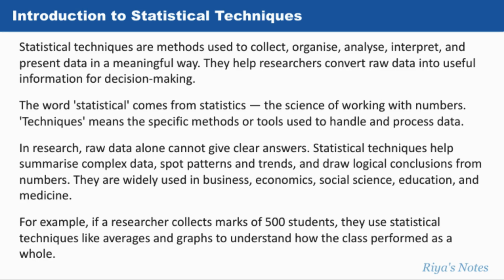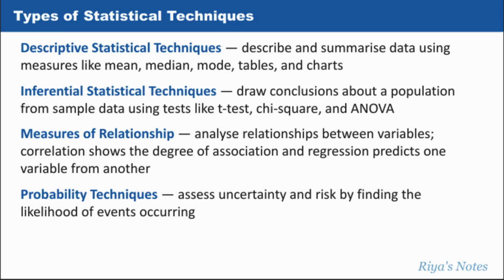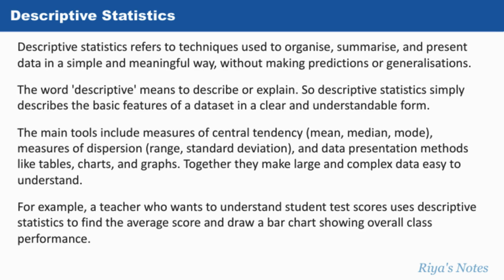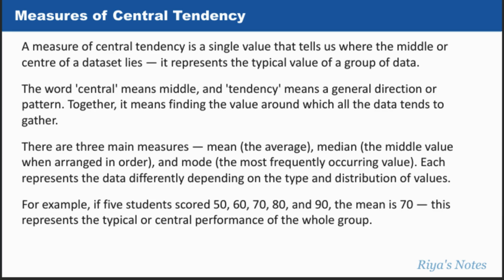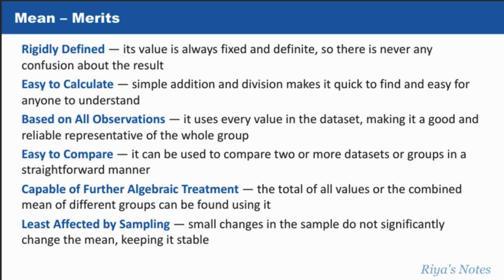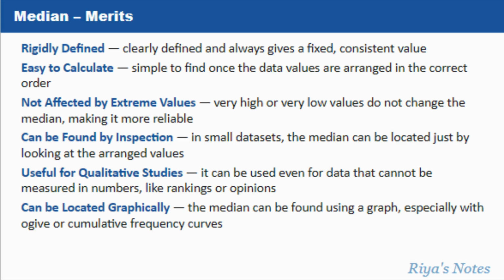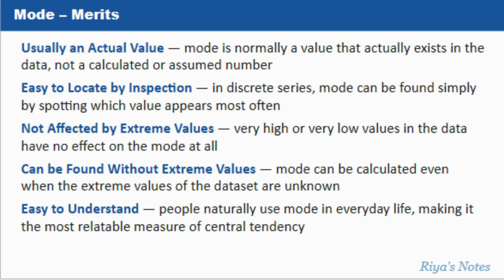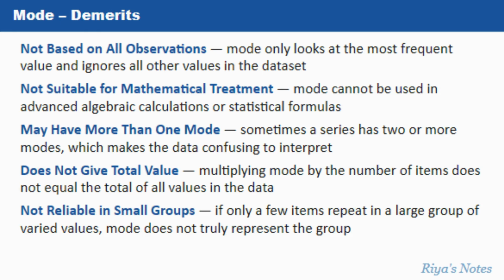RM chapter 4 tools for data analysis part-1, 4th semester BBA & BCOM, BCU- SEP syllabus.